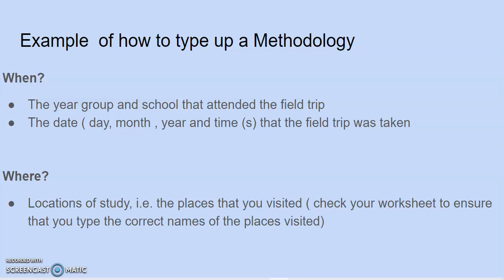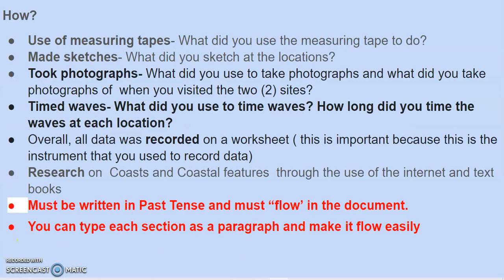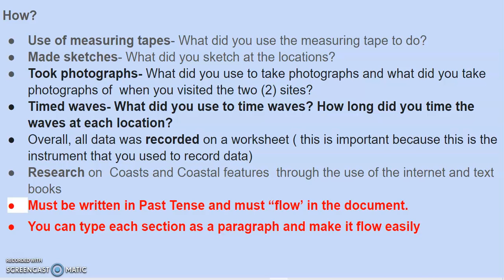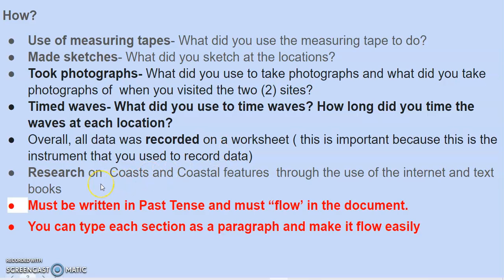Tutorial on how to type up a Methodology 1 4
Video on how to successfully type a CXC CSEC Methodology in Geography